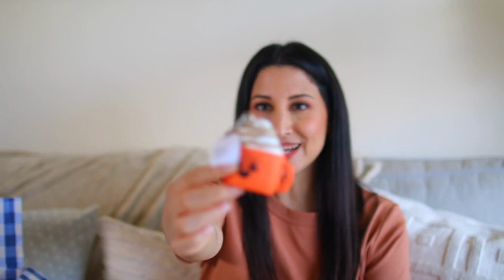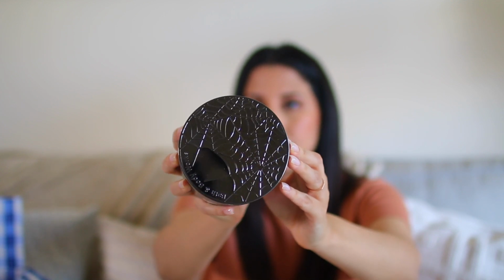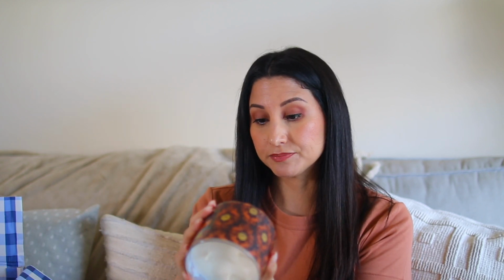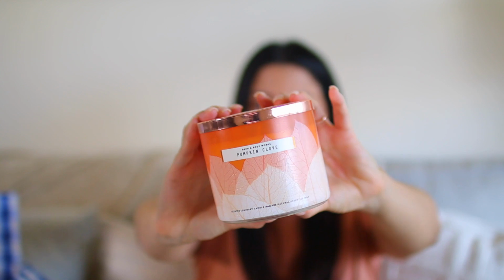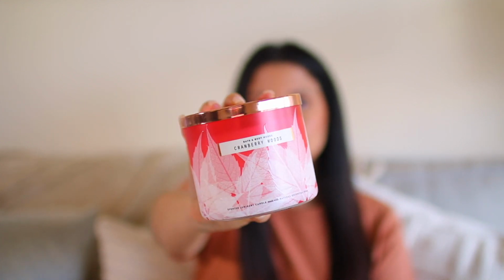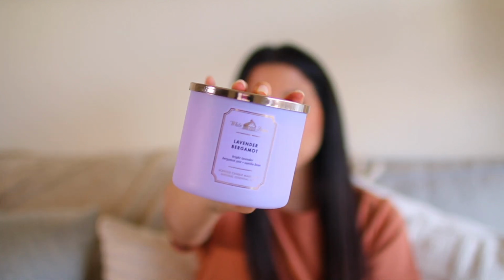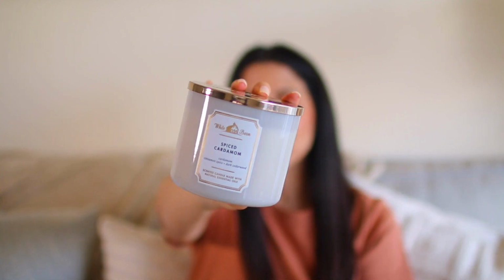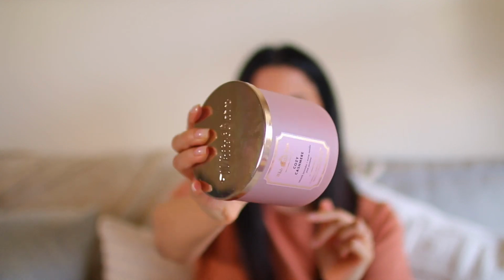Fall Bath and Body Works Candle Sale Haul Pt.2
$12.95 Candles today (8/12) at Bath and Body Works!

Hi friends!Today I'm sharing part 2 of my Bath and Body Works Fall Candle Sale Haul!  Do you have a favorite BBW fall scent so far? Let me know! xo Pamela

Fragrances mentioned:
Wicked Apple
Pumpkin Carving
Cranberry Woods
Lavender Bergamot
Autumn Adventure
Pumpkin Clove
Spiced Cardamom
Cozy Cashmere